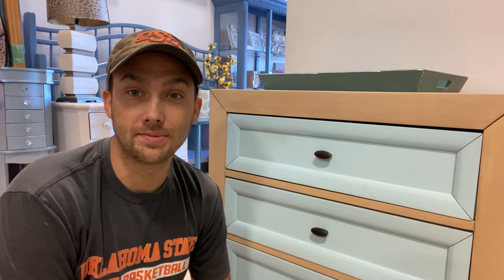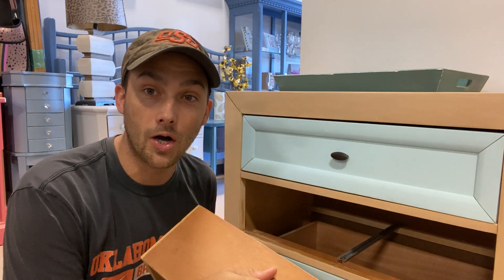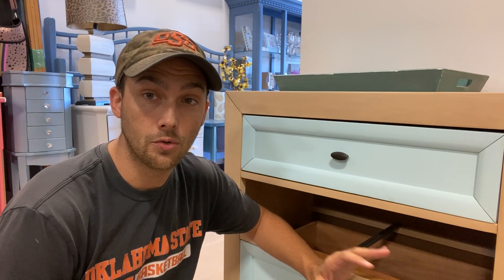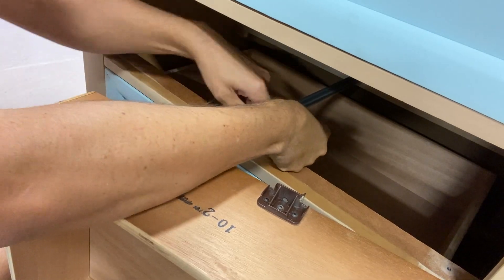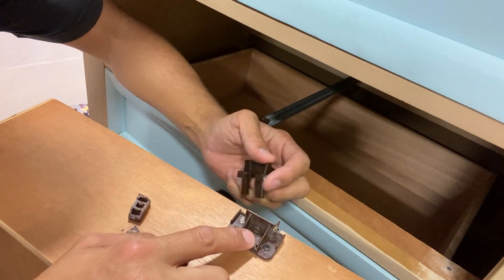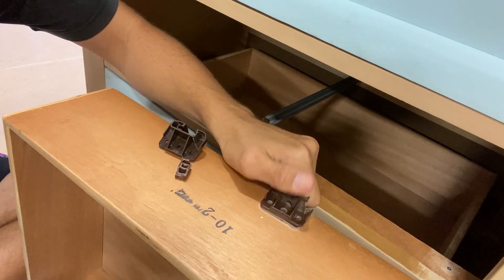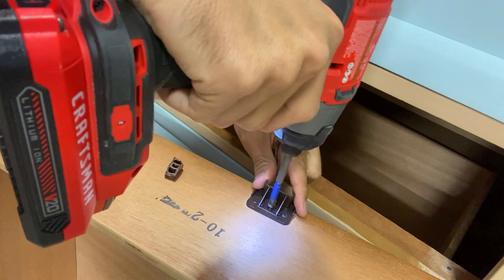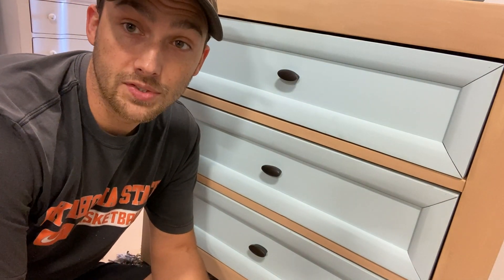How to repair and Replace Broken Plastic Drawer Guides | Install Brown Plastic Drawer Slider in Back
We are going to teach you how to repair and replace those Silly Brown Drawer guides you find on the back of the Drawer that makes its smoothly go back and forth on the metal drawer Slide.

Link For Small Screw Driver

Need to know how to protect your Gel Stain after it dries? Check out this video!

Your support helps us create more content to inspire and empower you along your DIY journey.